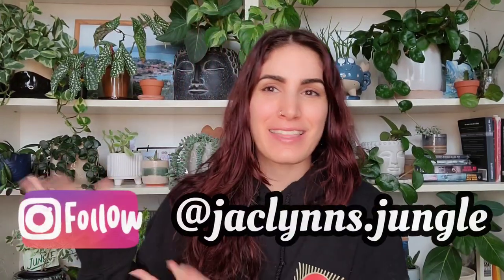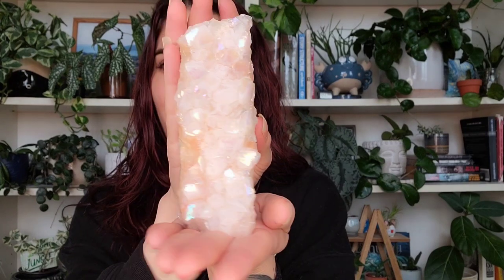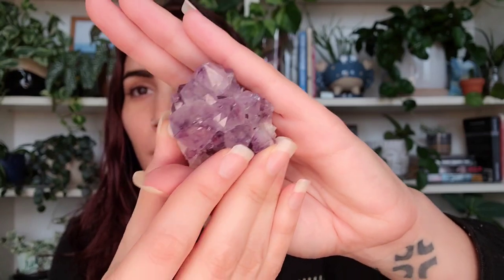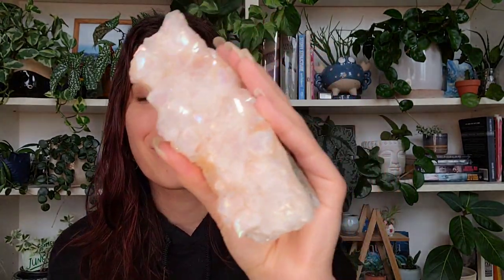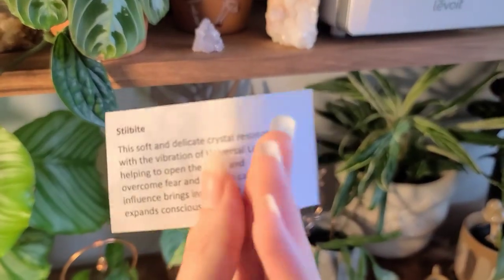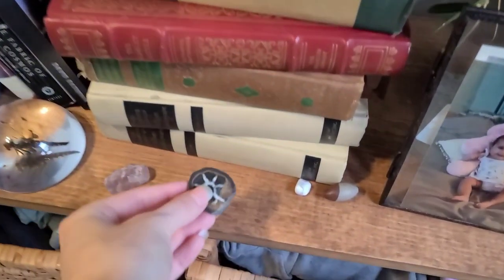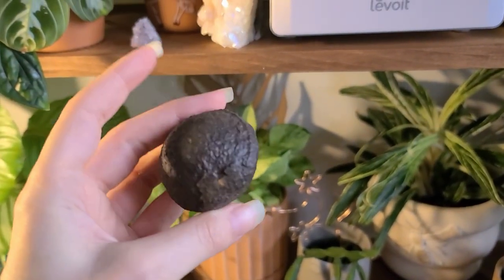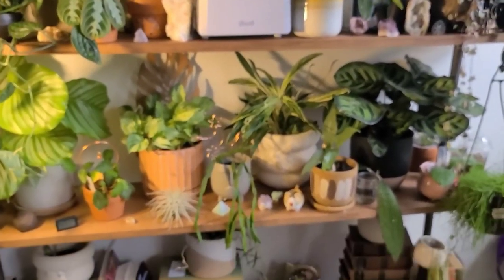Crystal Council Unboxing & Review + a tour of my crystal collection 🙏🏼💕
Crystal Council

NEW SHOP COMING MARCH 2023!!

Become an official member:
YouTube.com/jaclynnsjungle/join

2. SHOP
Treleaf Trellises and Plant Stakes 🌱

3. DONATE to help me continue to make content for you, anything is appreciated 💕🙏🏼

Repotting Mat
De La Tanks

Captain Jacks Deadbug Brew
Spray Bottle

KELOPA Humidifier (greenhouse)

Grow Lights:
Sansi bulb
Sansi gooseneck